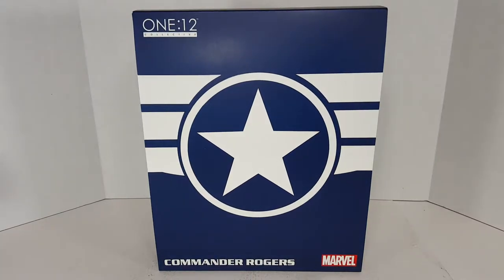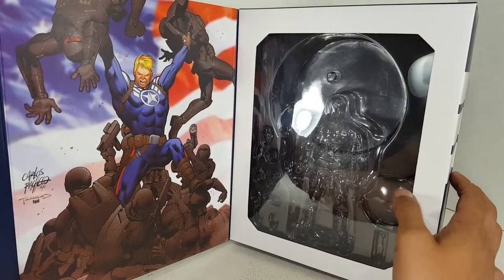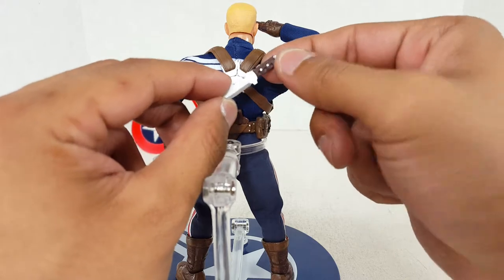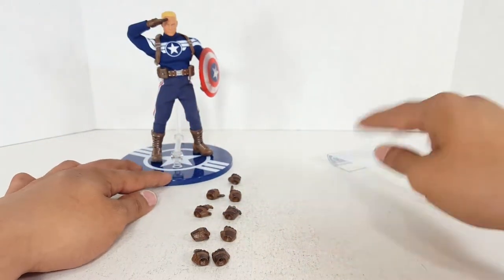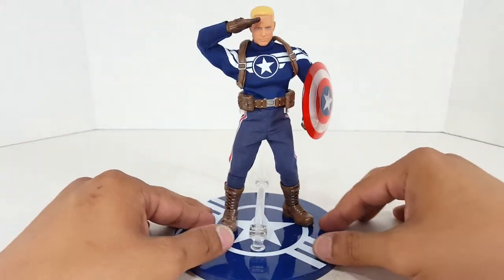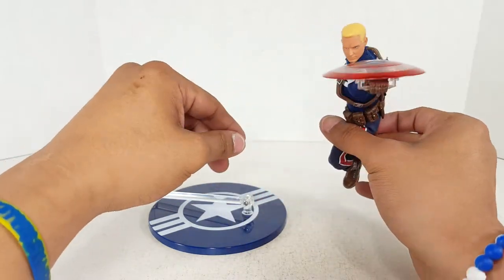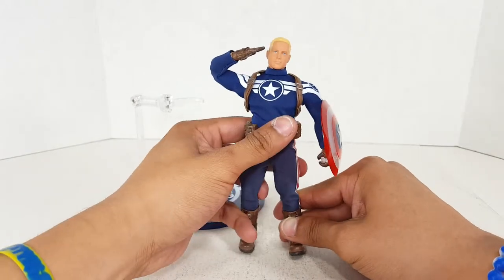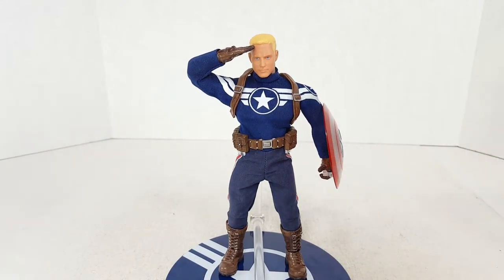Mezco Commander Rogers One:12 Figure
Join me (Ro) as I unbox this Mezco Commander Rogers One:12 Collective figure! I'm a little late to the party on this one, but for $50 on Amazon, I couldn't pass it up!